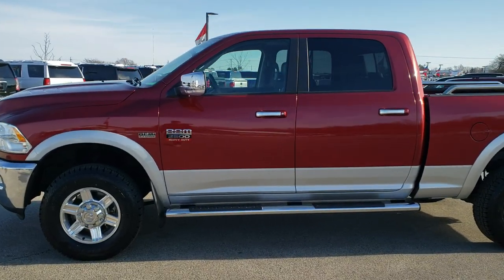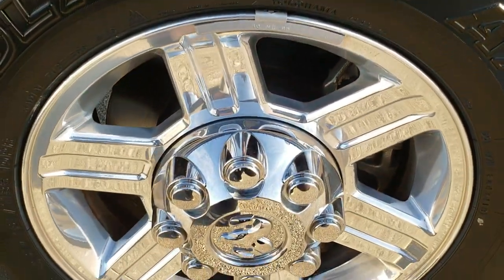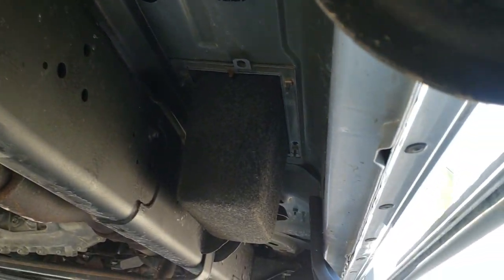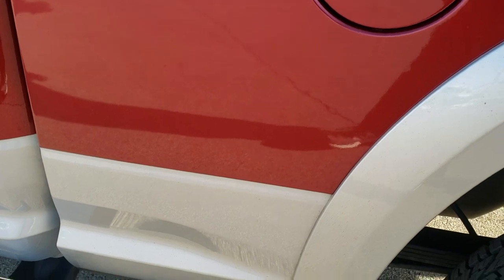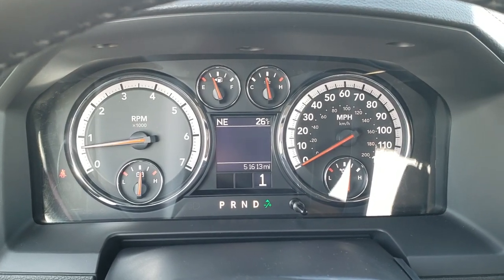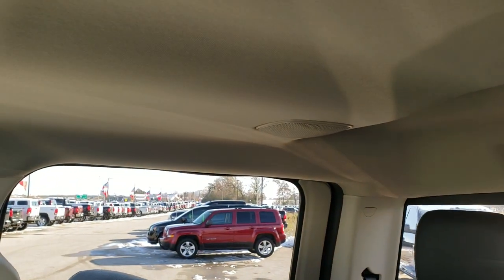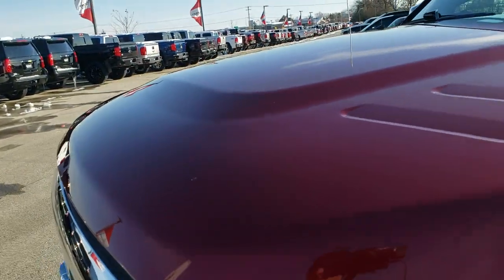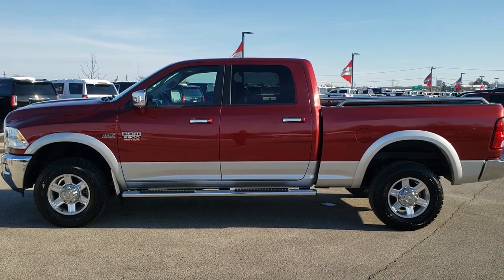THE CLEANEST 2012 RAM 2500 WALK AROUND REVIEW LARAMIE 10391 SOLD!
Today we did a walk around review on this 2012 Ram 2500 Laramie Hemi in Deep Cherry Pearl.

STOCK: 10391
PRICE: $26,992
MILES: 51,596
MAKE: RAM
MODEL: 2500
VIN: 3C6TD5FT4CG324902
LOCATION: FOND DU LAC OSHKOSH WISCONSIN, 54937 TRUCKS ON 41

CLEAN TITLE HISTORY! 5.7 Liter OHV V8 Hemi Engine, 383 Horsepower, Full Four Door Crew Cab, Short Box 6 1/2 Foot Shortbox, Laramie Package, 6 Speed Automatic Transmission with Optional Manual Tap Shift, Turn Dial 4x4 Four Wheel Drive 4WD, Factory GPS Navigation System, Reverse Backup Camera Rearview Camera, Non Smoker, Dual Power Air Conditioned Ventilated and Heated Seats, Black Ebony Leather Seats, Bucket Seats, Memory Driver's Seat, 2nd Row Heated Seats, Full Towing Package with Receiver Trailer Hitch, Wiring and Transmission Cooler Tow Package, Factory Brake Controller, Heated Power Mirrors with Built-in Directional Signals, Electronic Stability Control Traction Control ESC, Firestone Transforce AT LT265/70 R17 Tires , Polished Aluminum Rims Premium Wheels, Four Wheel Disc Brakes, Factory Chromed Stepbars, Bedmat, Bedrail Covers, Fog Lights, Chrome Trimmed Grill, Chrome Trimmed Mirrors, Chromed Tube Bedrails, Fender Flares, AM / FM Radio Tuner, Sirius/XM Satellite Radio Capabilities Sirius / XM, CD Player, Alpine Premium Audio Sound System, U Connect Hands Free Bluetooth Hands-Free Phone System Blue Tooth, Auxiliary MP3 Jack Portable Audio Connection, Factory Subwoofer, USB Jack Portable Audio Connection, 28 GB Hard Drive MyGig, Keyless Entry with Factory Remote Start, Power Sliding Rear Window, Adjustable Height Seatbelts, Driver and Passenger Front Air Bags, L.A.T.C.H. Child Safety System, Side Curtain Air Bags SRS Safety Restraint System, Heated Steering Wheel Multi-Function Steering Wheel Controls, Homelink System with Three Programmable Buttons for Garage Doors, Lighting Systems & Security Systems, Compass, Outside Temperature Display and Mileage Display, Dual Multi-Zone Climate Control , Factory Floormats, Storage Compartment Under Rear Seats, Woodgrain Dash And Door Trim, Air Conditioning AC, Cruise Control, Power Locks, Power Windows, Tilt Steering Wheel, Automatic Headlights Autolamp, 115V / 150W Auxiliary Power Outlet, Deep Cherry Red Crystal Pearlcoat over Bright Silver Metallic two tone paint scheme! CLEAN AUTOCHECK! Very very clean inside and out! This is one of the sharpest 2012 Ram 2500 crewcab shortbox 3/4 ton gas trucks on our lot! Make your move before this super clean 4wd is gone!

STOCK: 10391
PRICE: $26,992
MILES: 51,596
MAKE: RAM
MODEL: 2500
VIN: 3C6TD5FT4CG324902